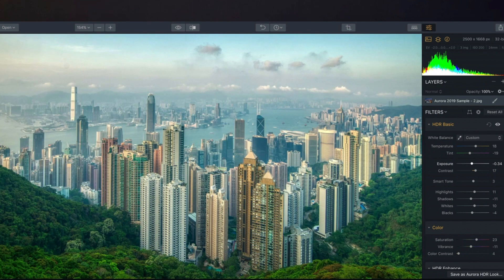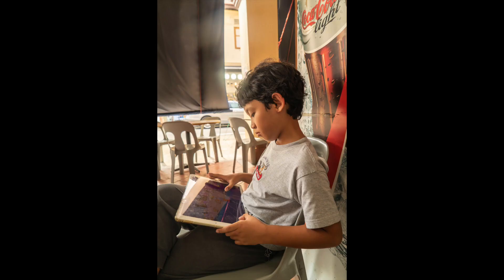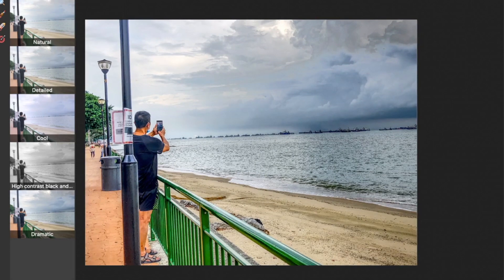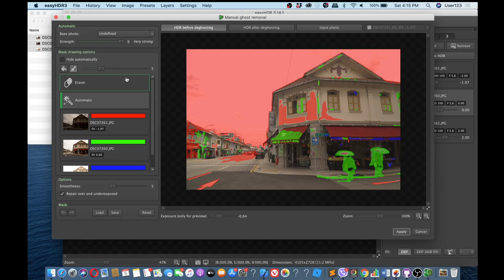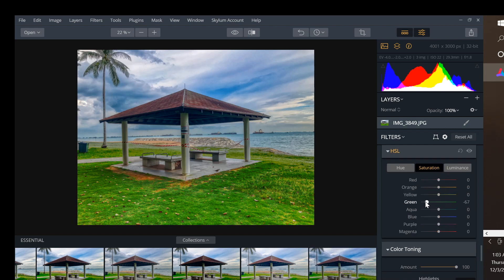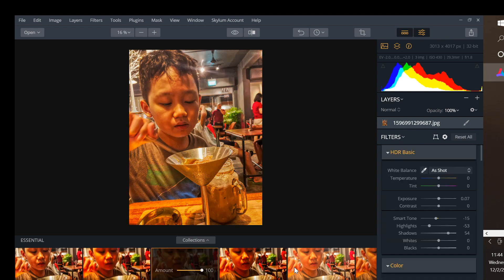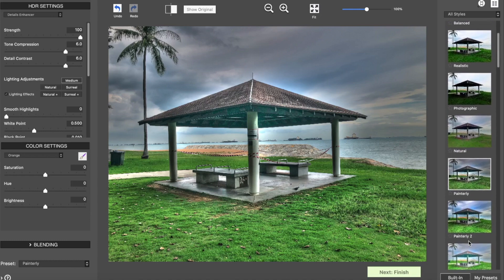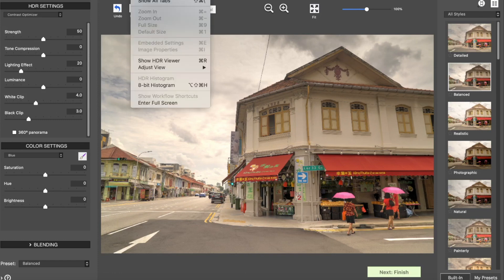Top HDR Editors for 2020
While 2021 has just started, we have unfinished business left for 2020. In this video I'll be counting down the top HDR Editors for. 2020. HDR is great way to produce eye popping images and in this video we  crown the HDR champion which gives the best results with the least effort. Who will win? Watch and find out!  The Contenders: Photomatix Pro, Affinity Photo,, Adobe Lightroom, EasyHDR, AuroraHDR